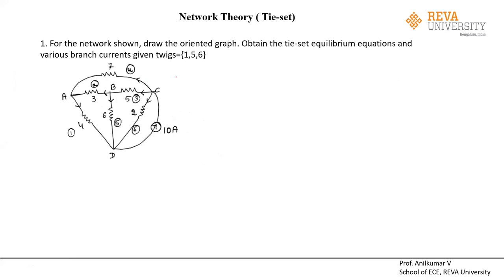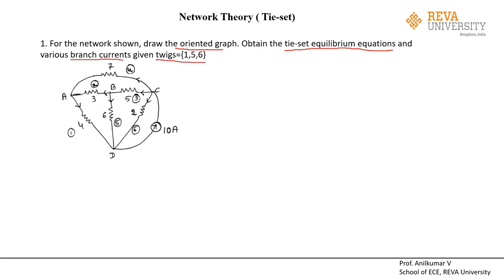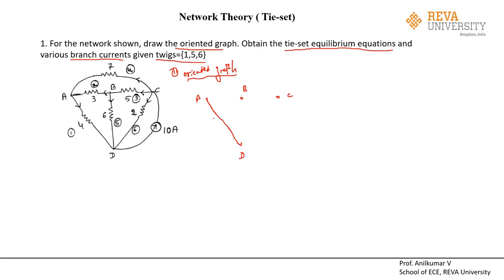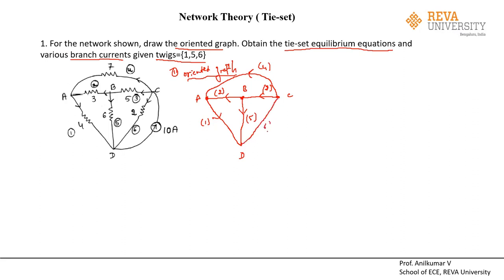Network Theory/ Network Analysis: Tie-set technique for the given circuit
This video helps in determining the Tie-set matrix, KVL equilibrium equations and Branch currents for the given circuit using tie-set technique